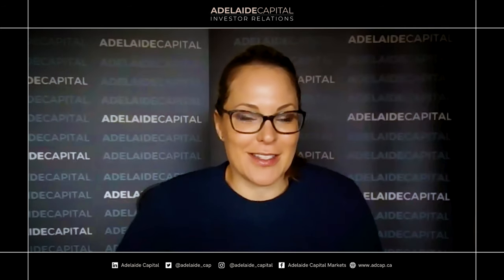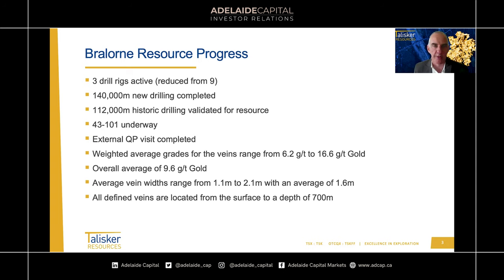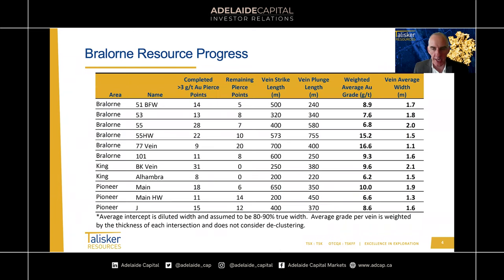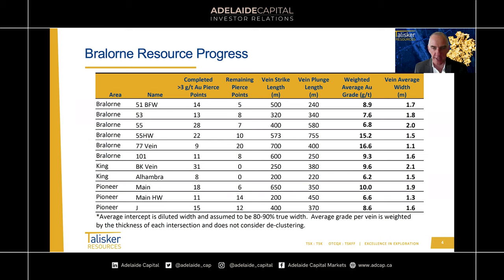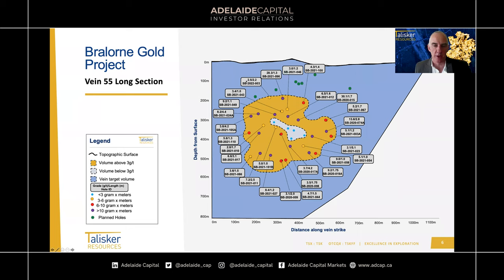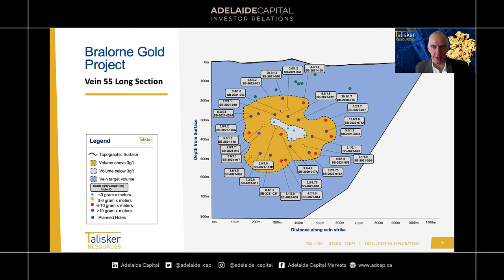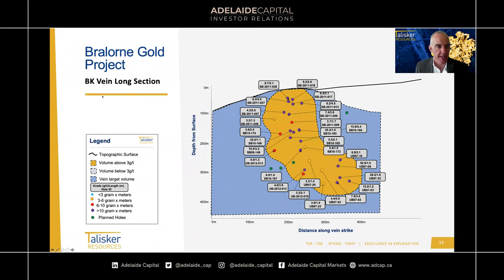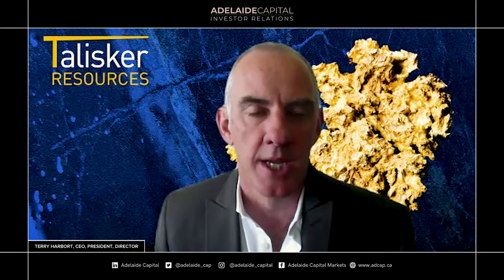Digging into the Bralorne Gold Project: Maiden Resource Updates with Talisker Resources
TSX:TSK | OTCQX:TSKFF

Terry Harbort, CEO, President, and Director of Talisker Resources along with Matt Filgate, VP Corp. Development, join Deborah Honig for a conversation about their recent press release. Earlier this month, Talisker provided a detailed update on progress on the development of its maiden resource at its 100% owned flagship Bralorne Gold Project. As part of the update, they've prepared a series of detailed long sections of each vein showing drill hole pierce points along the veins.

Talisker is a junior resource company involved in the exploration of gold projects in British Columbia, Canada. Talisker’s projects include two advanced stage projects, the Bralorne Gold Complex and the Ladner Gold Project, both advanced stage projects with significant exploration potential from historical high-grade producing gold mines, as well as its Spences Bridge Project where the Company holds ~85% of the emerging Spences Bridge Gold Belt and several other early-stage Greenfields projects. With its properties comprising 299,789 hectares over 484 claims, three leases and 197 crown grant claims, Talisker is a dominant exploration player in the south-central British Columbia. The Company is well funded to advance its aggressive systematic exploration program at its projects.

Adelaide Capital. A new IR strategy for a new market reality. Telling your story. Enabling your growth.